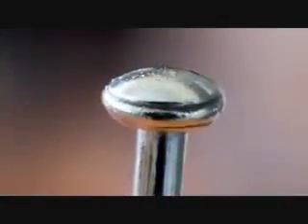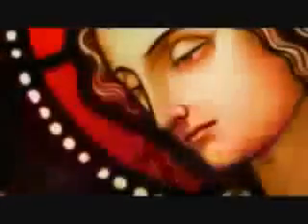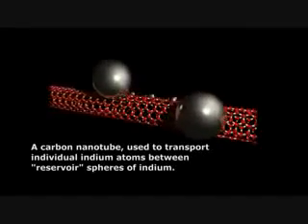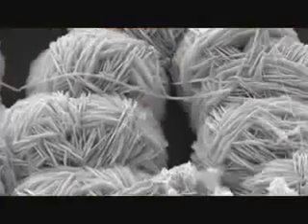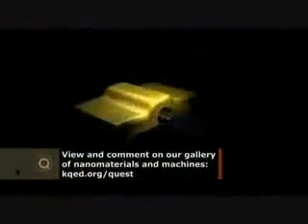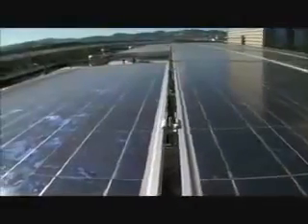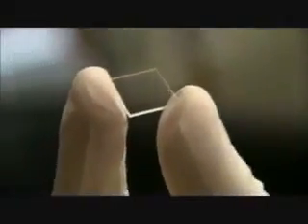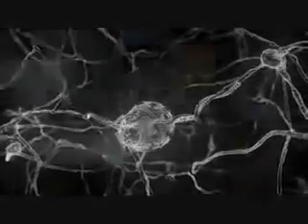Introduction to Nanotechnology